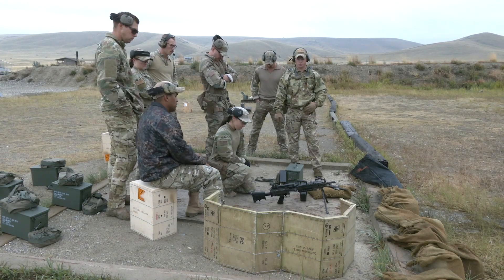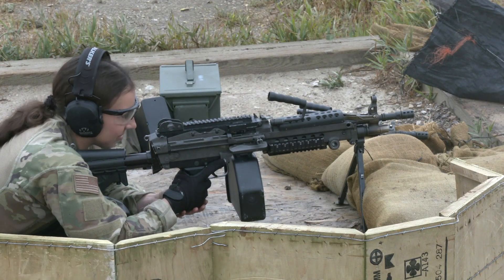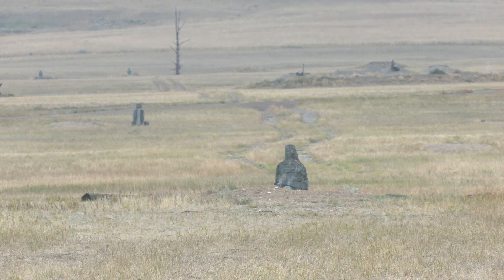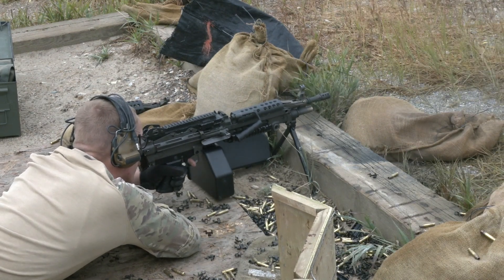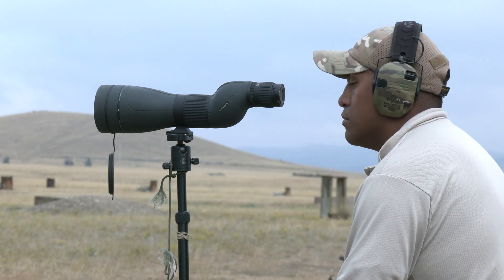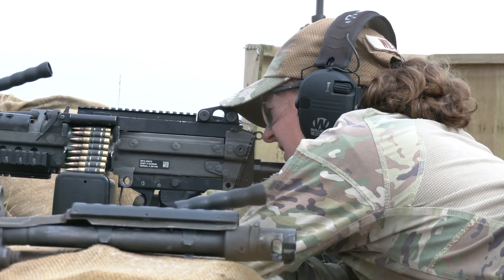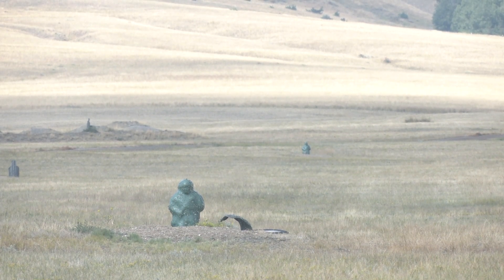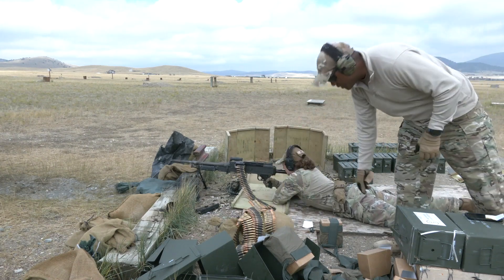U.S. Air Force Security Forces Cops Conduct Heavy Machine Guns Live Fire Exercise with M240 and M249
UNITED STATES
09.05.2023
Video by Beau Wade
341st Missile Wing